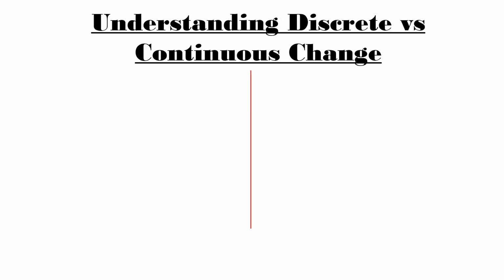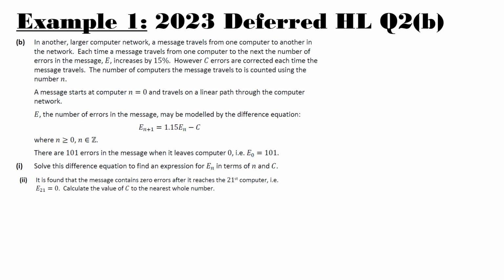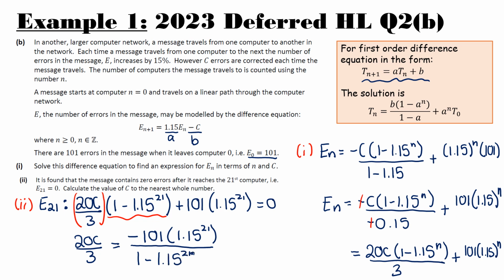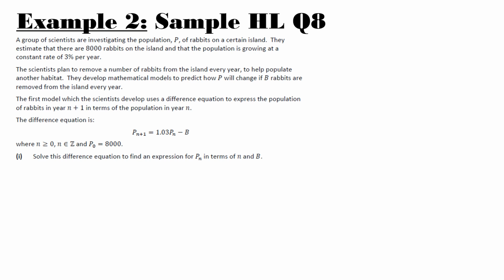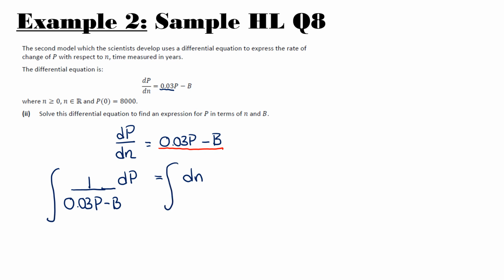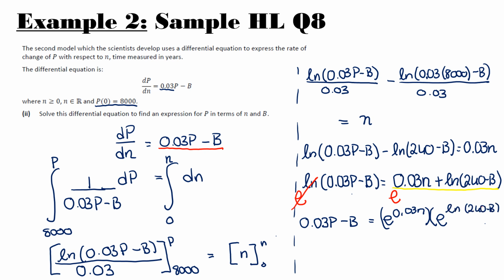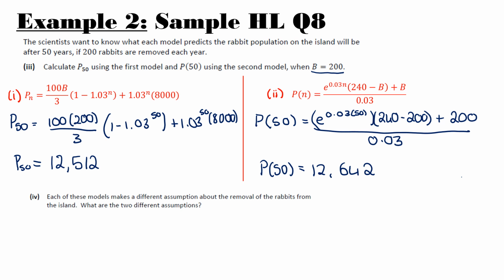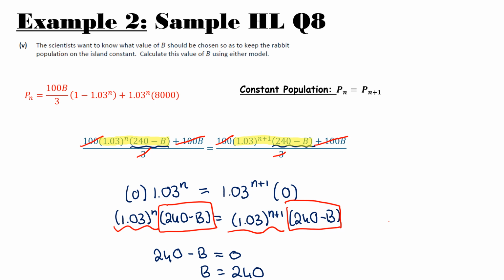HL Applied Maths | Difference Vs Differential Equations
Applied Maths | Difference vs Differential Equations

In this video, we dive into the world of Difference Equations and Differential Equations, exploring their similarities and differences.
We cover:
• Understanding discrete versus continuous change
• Using a Difference Equation to model population changes at yearly intervals
• Applying a Differential Equation to model continuous population change
• Comparing predictions from each model and interpreting the results

This video is suitable for Higher Level Applied Maths students, as Differential Equations are only examined at this level.

Examples Covered:
1. 2023 Deferred HL Paper Q2(b)
2. SEC Sample HL Paper Q8

🔍 Looking for more revision resources? Check out our Applied Maths Revision Booklet, packed with examples, explanations, and practice problems.